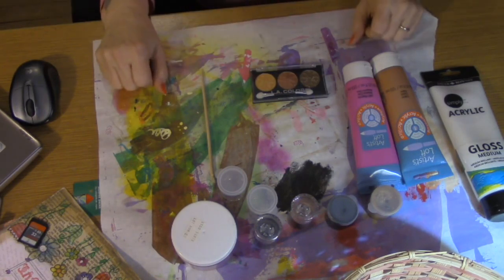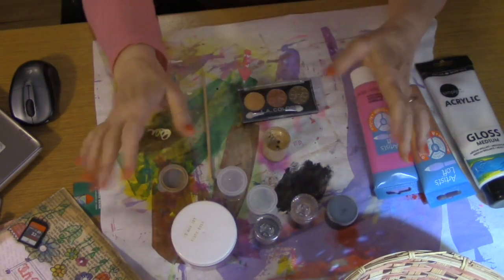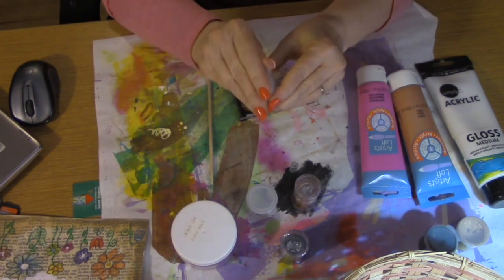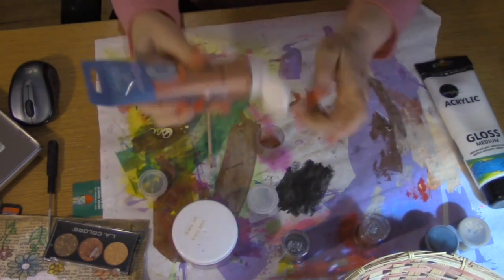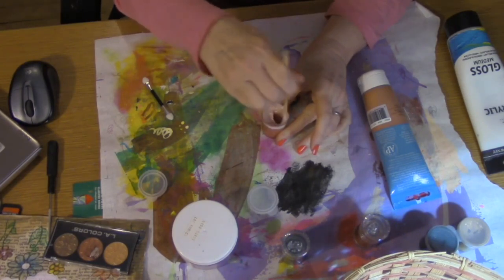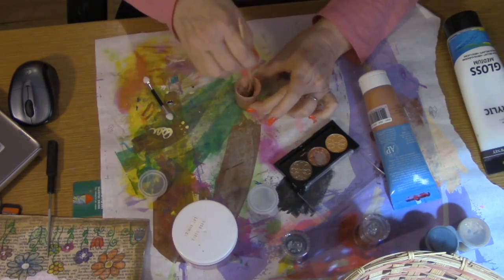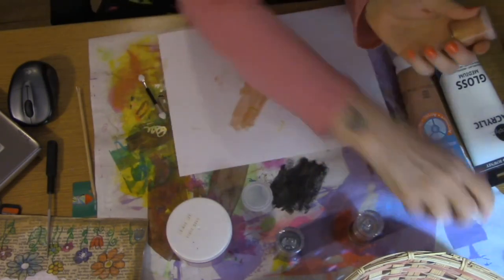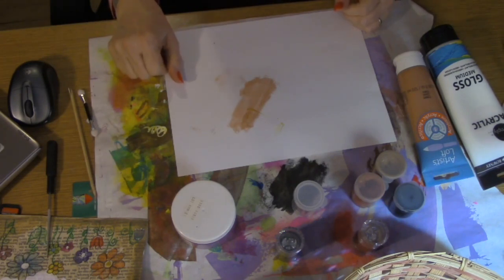DIY Silks Acrylic Glazes Making Your Own Art Supplies Tutorial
Angela Vale shows how to create your own DIY silk acrylic glazes in making your own art supplies.

In this video, you'll learn how to create your own art supplies. This DIY tutorial shows you how to make your own silk acrylic glazes. This is a great DIY art project for homemade arts and crafts.